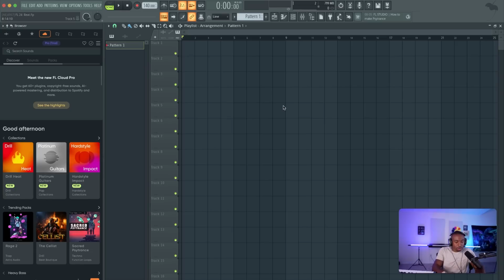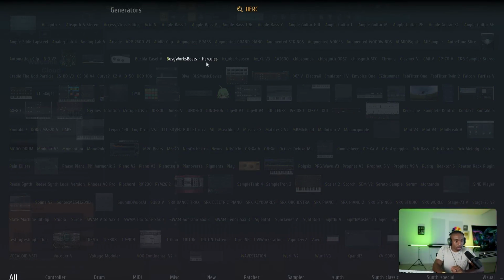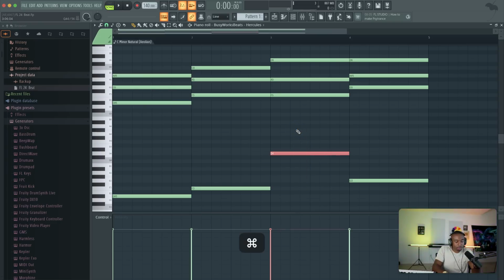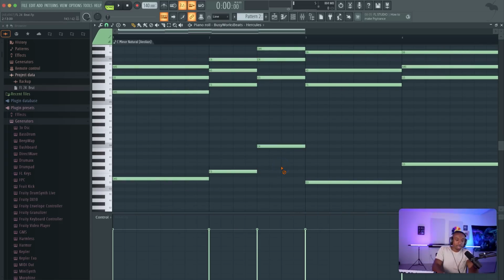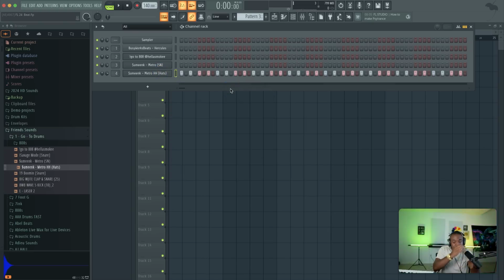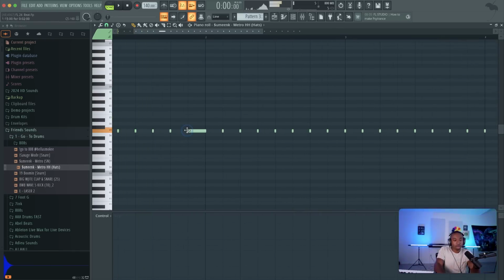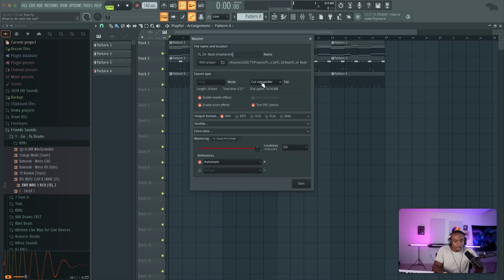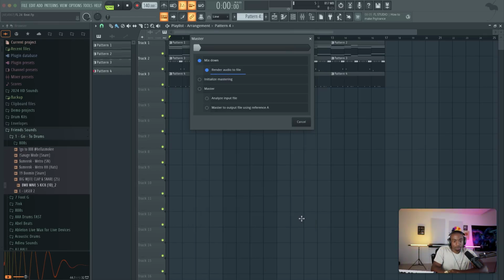FL Studio 24 is HERE...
60 Music Production Courses for FREE